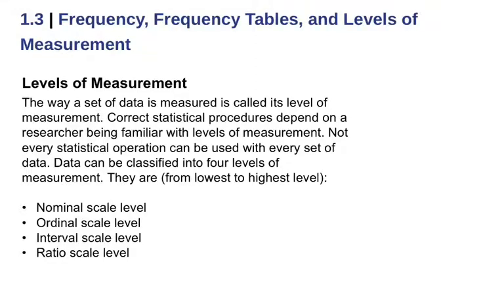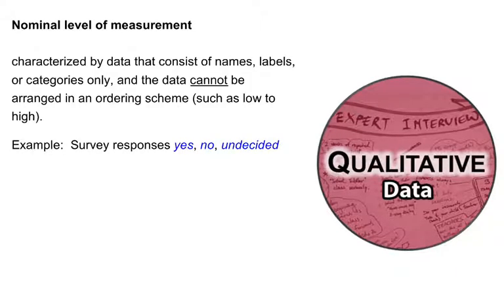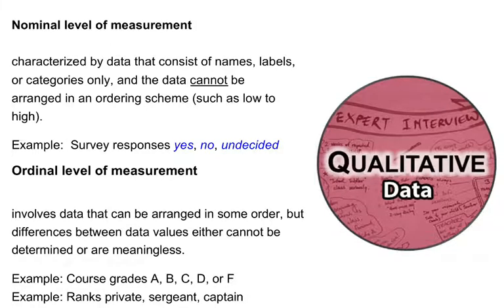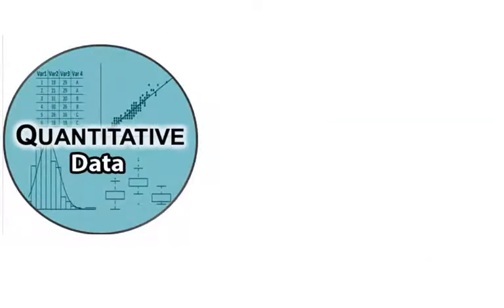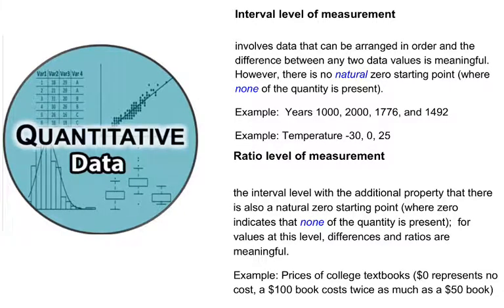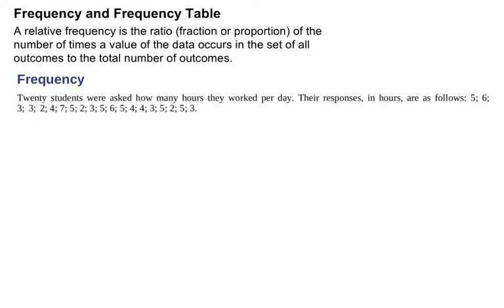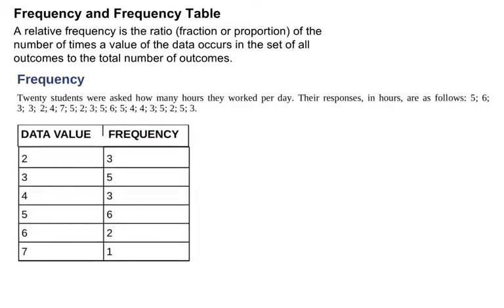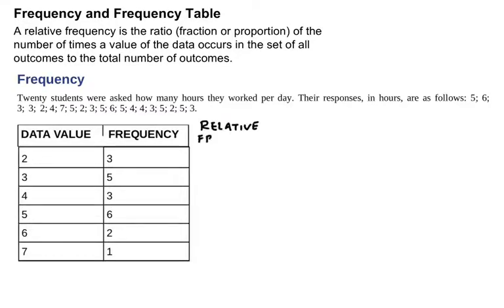1.3 Frequency & Measurement